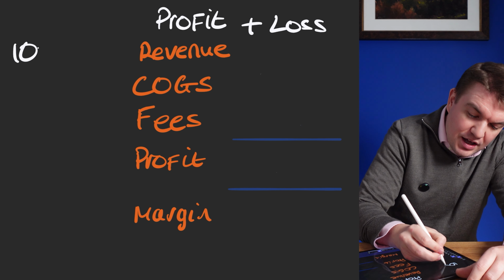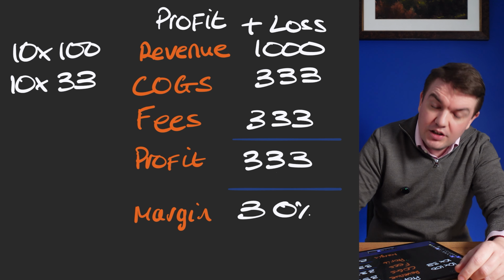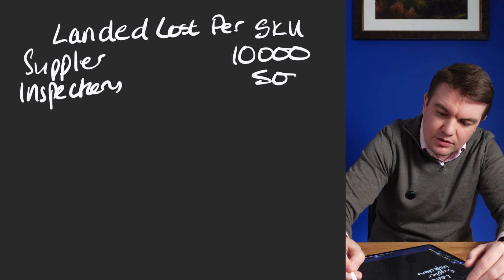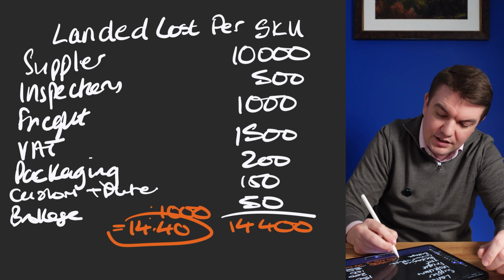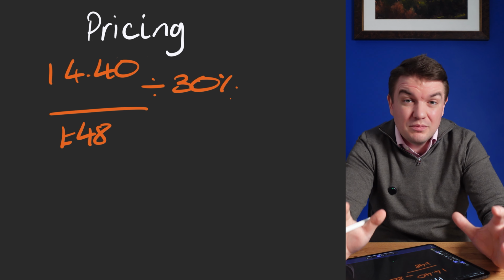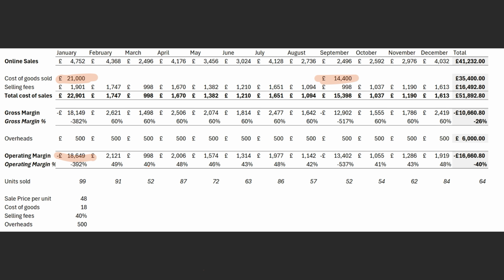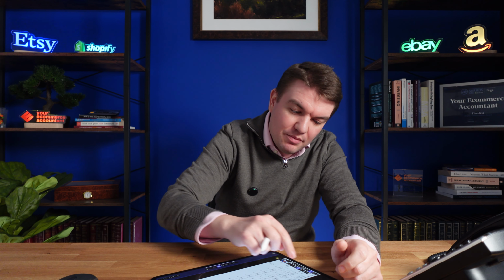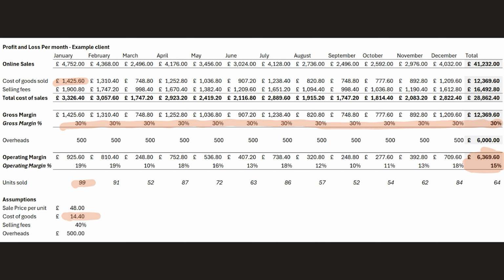How to Calculate Cost of Goods Sold: COGS: Boost Your Ecommerce Profit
Wondering how to calculate cost of goods sold (COGS) for your e-commerce business? Well you need to know your landed cost per sku first!

What is Cost of Goods Sold?
In this video, I’ll show you a straightforward method to determine your landed cost per SKU—including freight, duties, and packaging—so you can maintain healthy profit margins on Shopify, Amazon, Etsy, eBay, or WooCommerce.

We’ll also discuss why tracking COGS monthly is crucial for accurate profit and loss (P&L) statements, how overhead expenses factor into true profitability, and the common mistakes most sellers (and even some accountants) make when calculating cost of goods sold.

I’m sharing a free Excel COGS template (linked in the comments) to streamline your cost of goods sold accounting and help you avoid the pitfalls that lead to hidden losses. If you want to boost your e-commerce results, start by learning the right COGS formula and tracking method so you’re never in the dark about your bottom line.

0:00 Why is miscalculating Cost of Goods Sold a major issue in e-commerce?
0:16 What is cost of goods sold: What exactly is cost of goods sold and why does it matter?
1:08 How to calculate a landed cost per SKU for accurate pricing
2:18 Key costs to include when determining your total landed cost
4:01 Why monthly P&L statements can mislead if you only log purchases as expenses
5:20 Exploring how margins can differ drastically (8% vs. 30%)
7:03 Factoring overhead into your true profit calculations
7:45 How frequently should you review and update your COGS?
8:17 Where to find a free Excel template for effortless COGS tracking